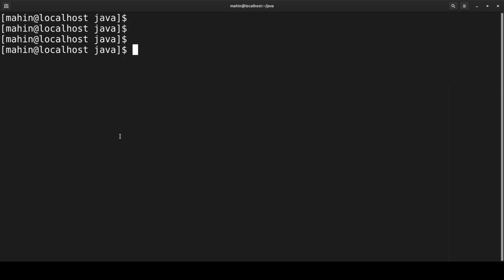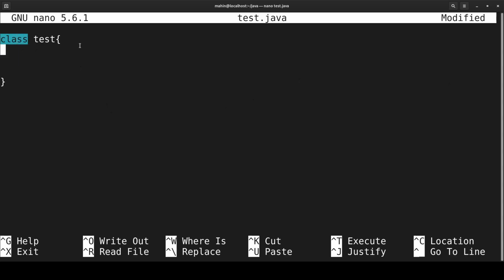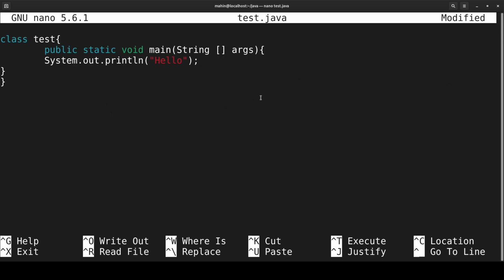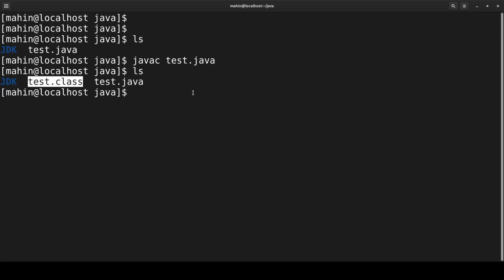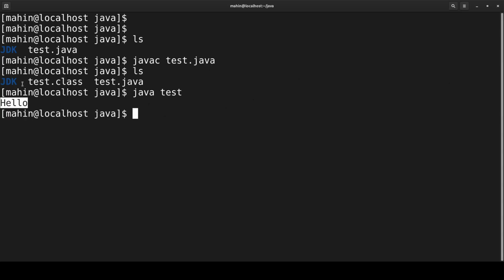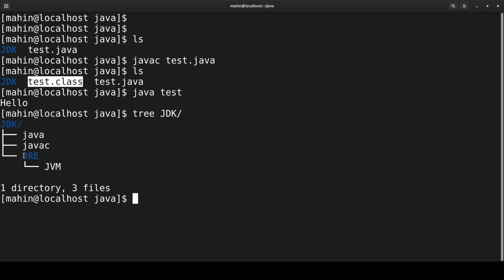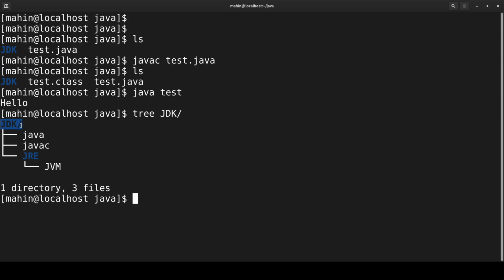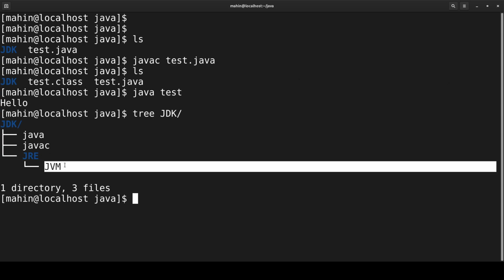JVM vs JRE vs JDK vs javac vs java — Java Explained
JVM, JRE, JDK, javac & java — Java Explained
In this video, you’ll understand the difference between JVM, JRE, JDK, javac, and java in just 4 minutes.

We’ll cover:

    JVM (Java Virtual Machine) — runs Java bytecode.
    JRE (Java Runtime Environment) — provides the environment needed to run Java applications.
    JDK (Java Development Kit) — provides tools needed to develop Java applications.
    javac — Java compiler that converts .java source code into .class bytecode.
    java — command used to launch and run a Java application.

By the end, you’ll have a clear picture of how Java code goes from source code → compilation → bytecode → JVM → execution.

Perfect for Java beginners, students, interview preparation, and anyone learning core Java concepts.